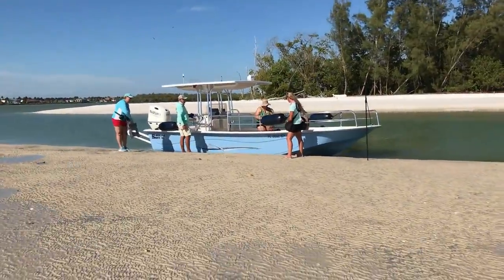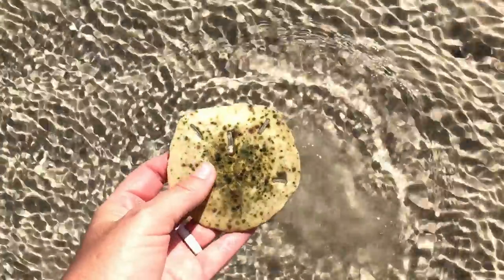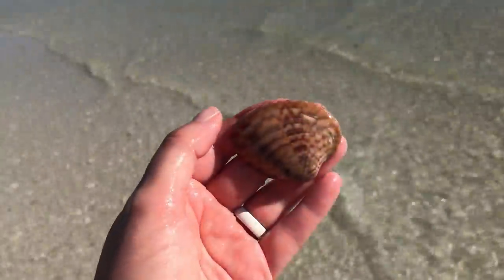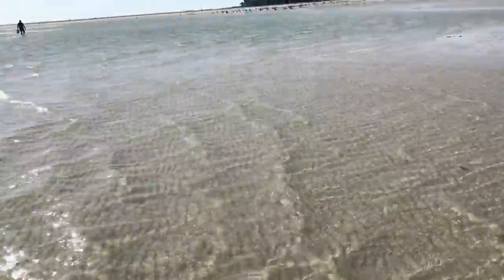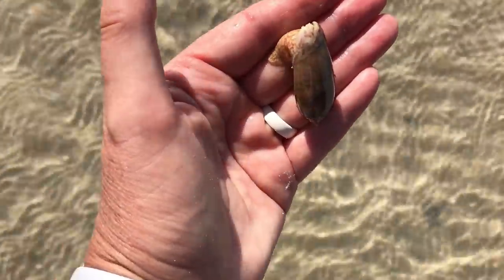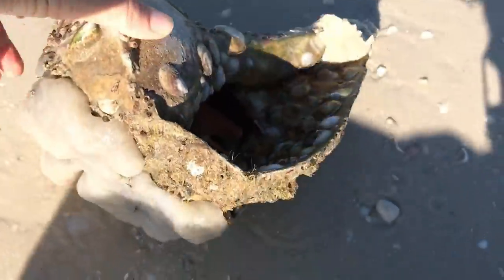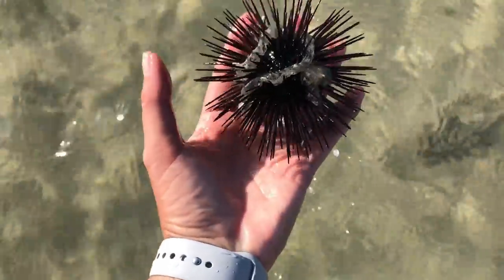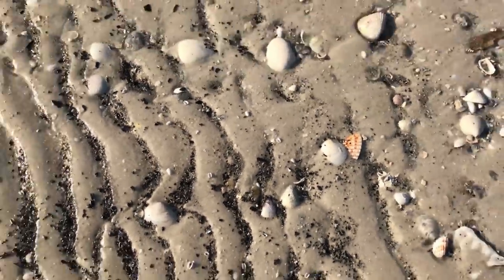Episode 31: Seashells, Sand Dollars and Sealife, OH MY!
What a TREAT!!  It's not often that we have a SUPER low tide and are able to literally walk on water! 😍  Let's go explore the sand bar as we get dropped off at Dickman's Point by Nautical Life Shelling Tours.

When you're done virtual shelling, tell me what you were most excited to find!  👀